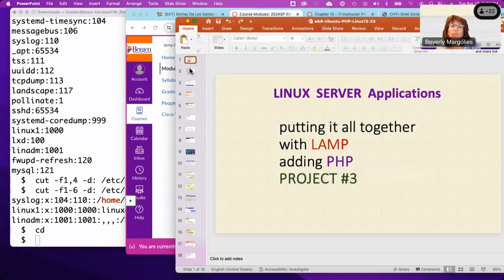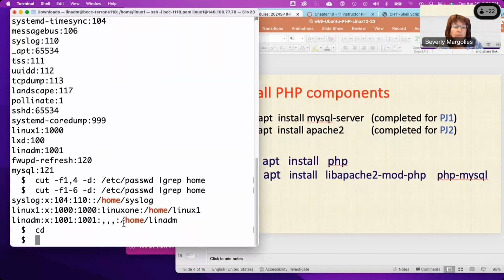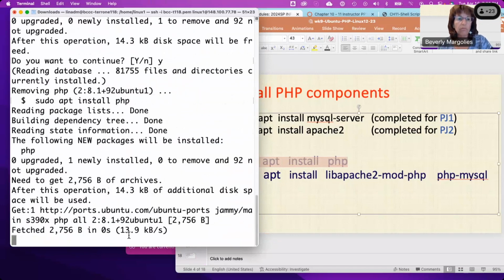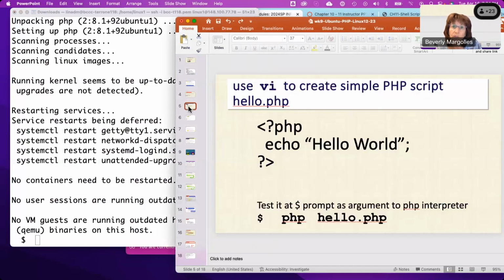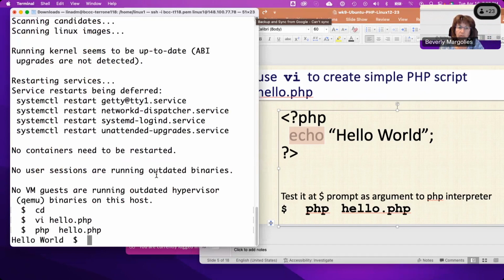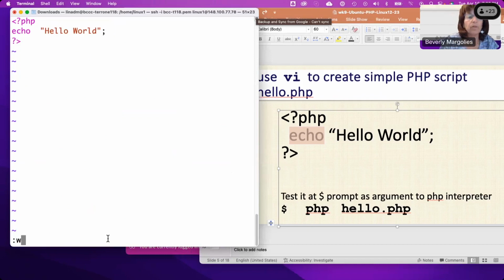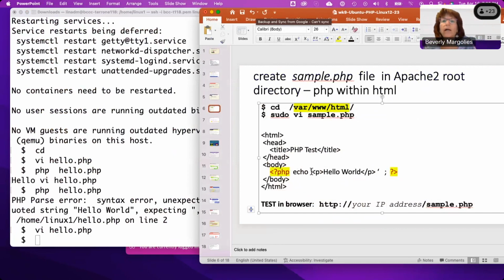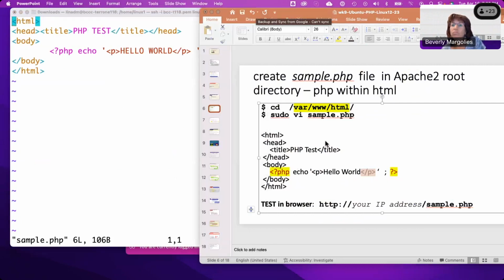PHP Intro - LINUX terminal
Brief overview of PHP in prep for LAMP Project for INF-165 Intro to LINUX